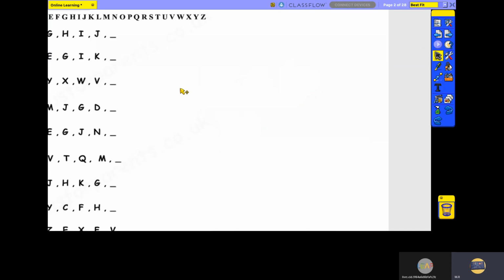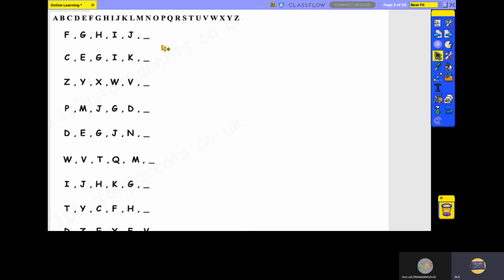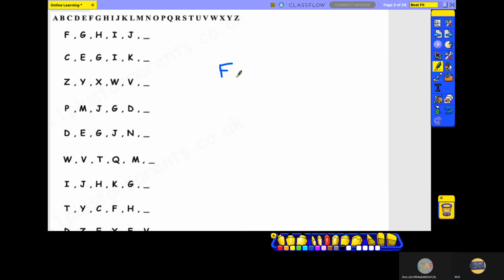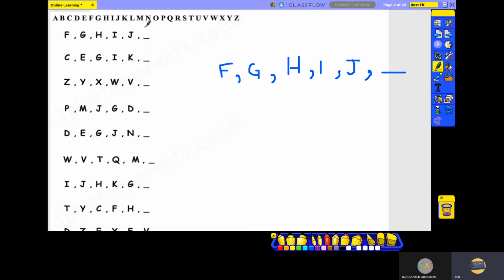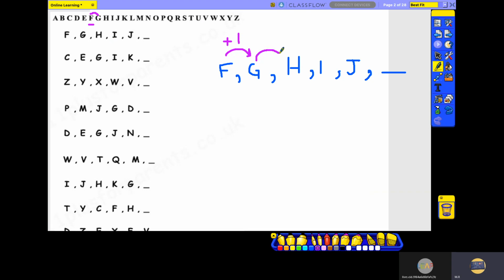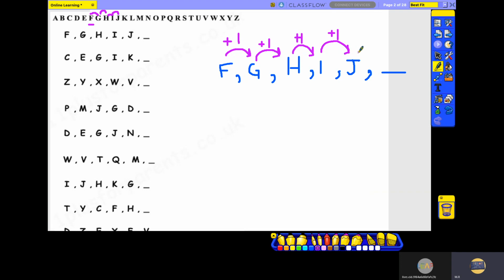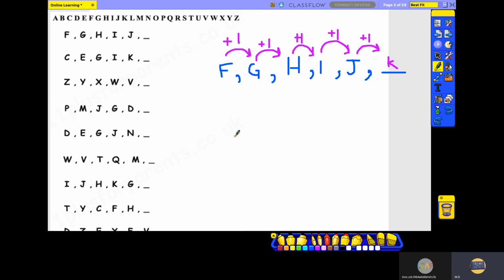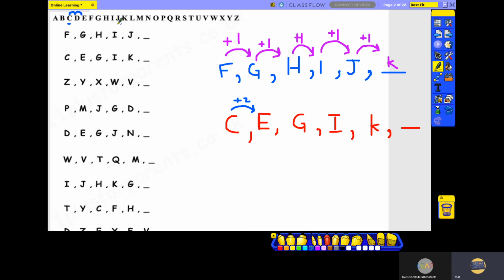11+ Verbal Reasoning SIngle Letter Sequence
In this episode, we are looking at an 11 Plus Verbal Reasoning unit, involving Single letter sequences.